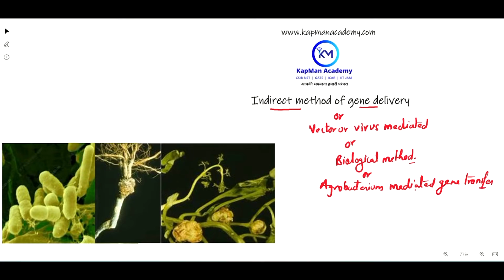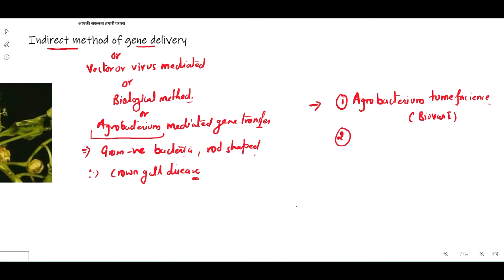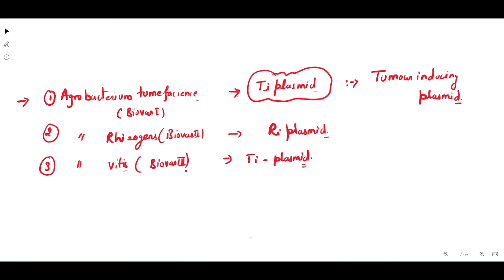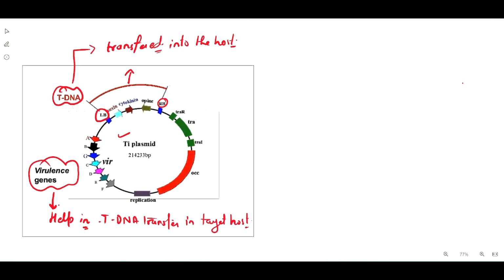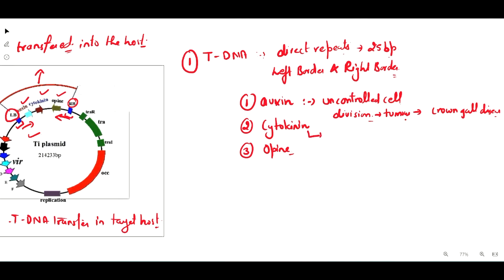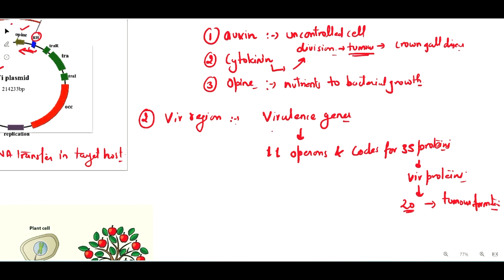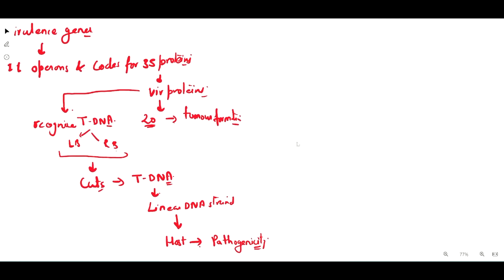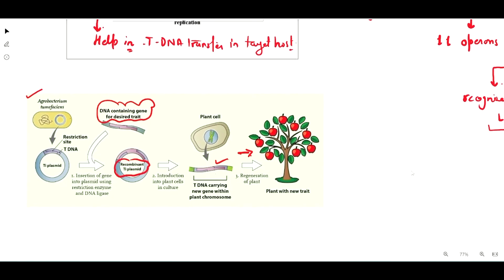Agrobacterium mediated gene transfer || Indirect method || Biotechnology || RDT || ICAR/ GATE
In this video we explained about the agrobacterium mediated gene transfer method also known as indirect method or biological method for gene transfer .

Increase your knowledge and  GATE/ICAR exam preparation by buying updated study material based on GATE BT /ICAR AgriBT exam exclusively on Biotechnology.